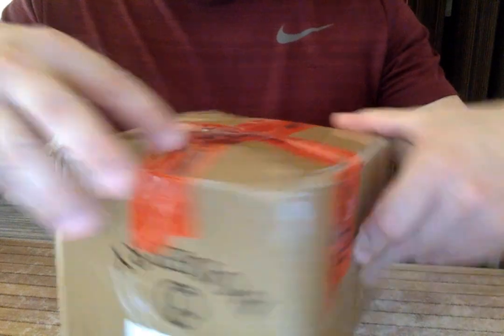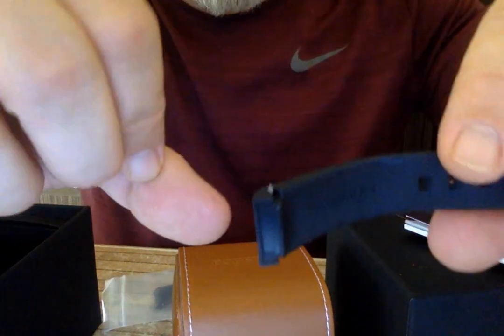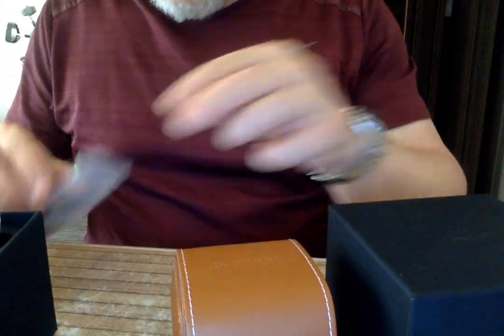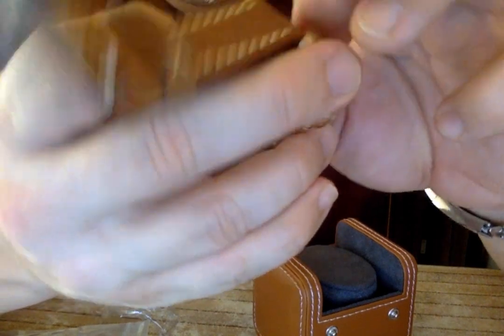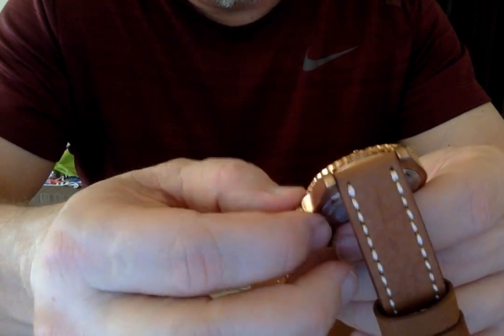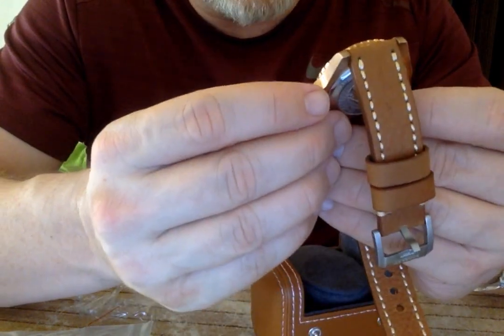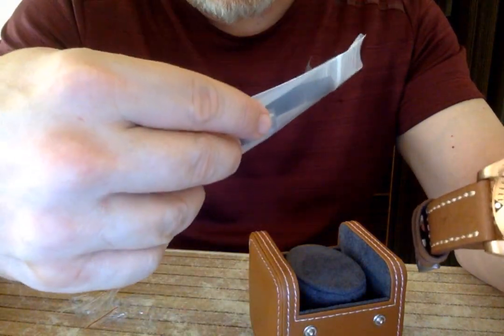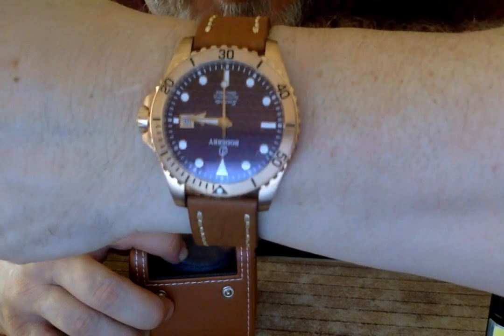Boderry SeaTurtle.Ocean Bronze — Unboxing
I am happy I managed to get this watch while it was on sale, since its regular price is higher than the import limit imposed here in Turkey. I had intended to add the titanium version of the SeaTurtle.Ocean to my collection, but as I already have two titanium watches, it was time to add a bronze timepiece — and I am glad that I did.
The case looks great and the dial colour is only available in bronze, so this is a two-for-one, in terms of firsts in the collection.
The lume isn't terrible and with the bronze version, the lume is blue. Whereas with the titanium, it was both green and blue (green indices and blue hands).It is a sea turtle and NOT a sea tortoise — I don't know what I was thinking.
 Lastly, I have since cleaned the watch with ketchup and it works like a charm. I followed a simple recipe of 50% warm water and 50% ketchup. I coated the surfaces of the case for three minutes and then submerged in warm water for a minute, or so. I then repeated the process a second time, with a more thorough rinsing the second time around. Later, I actuated the bezel and found it extremely stiff, but it then released. I don't know if it was ketchup or patina that was the culprit, fyi.